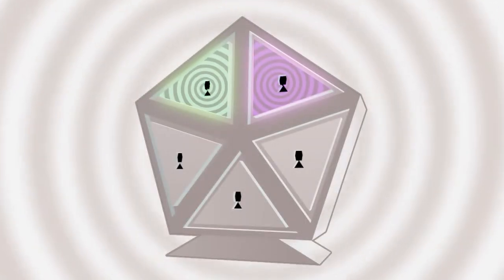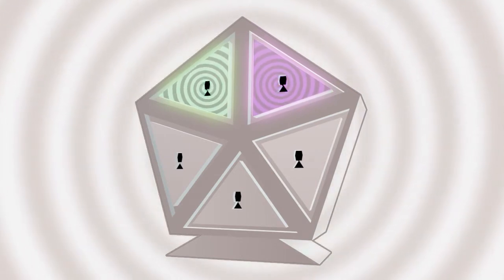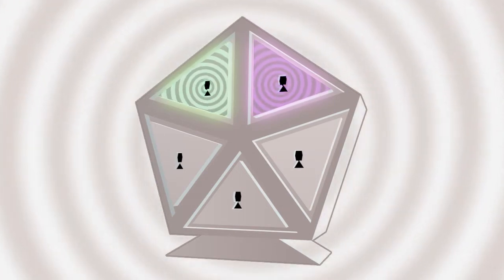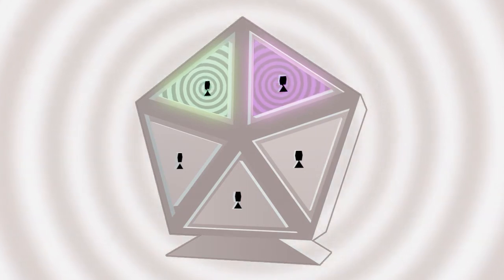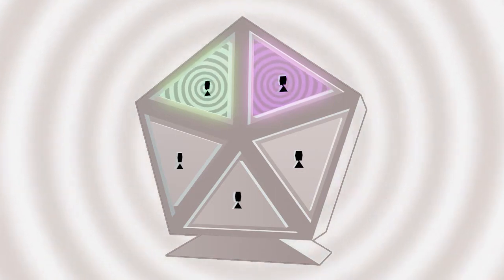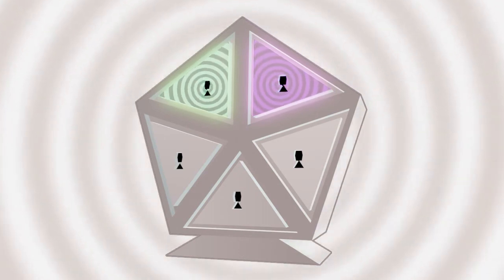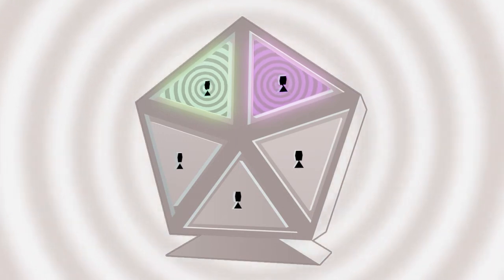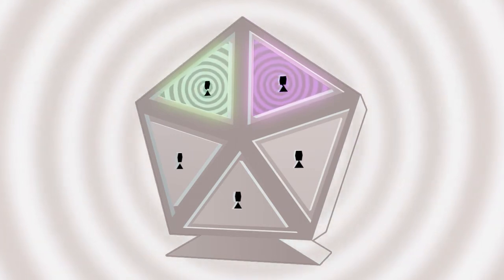The Pentagon Series - Part 2 - Sleepy Sugar [Hypnotic Visualization And Exploration 🍭]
A 5 part guided visual series exploring surreal worlds with a special trigger within them. Their plots interlock somewhat if you listen from part 1 to 5 or one at a time, doesn't matter ๑3๑